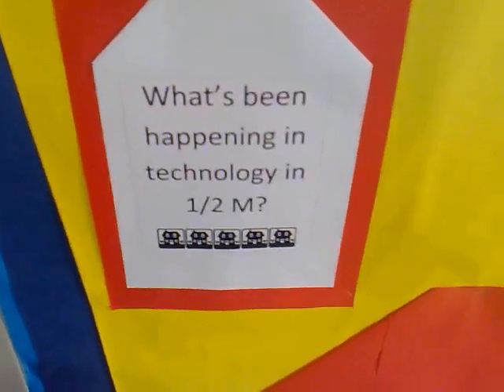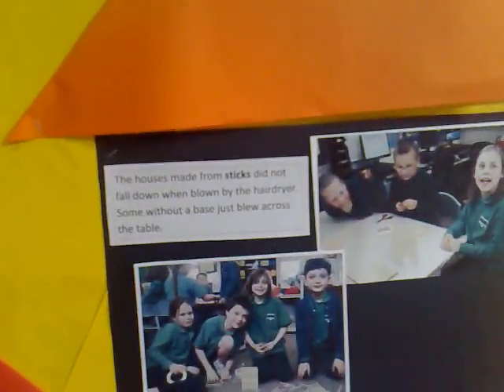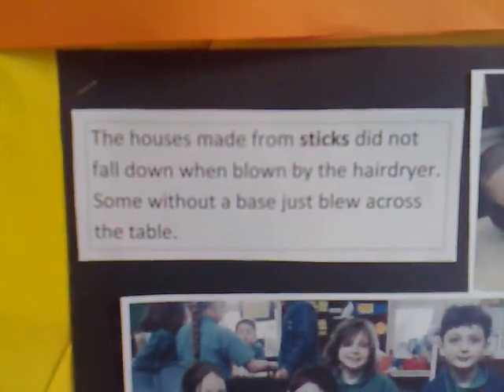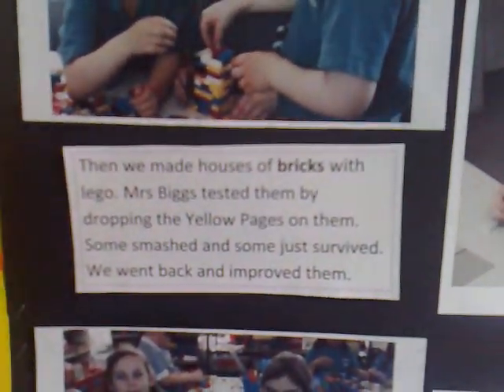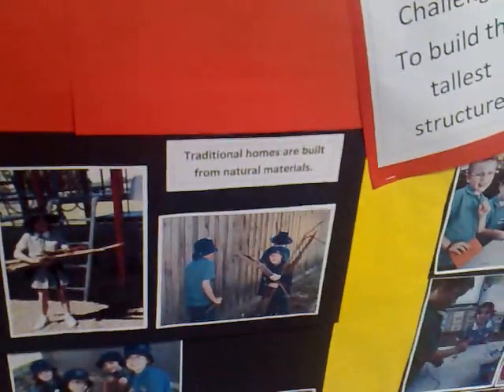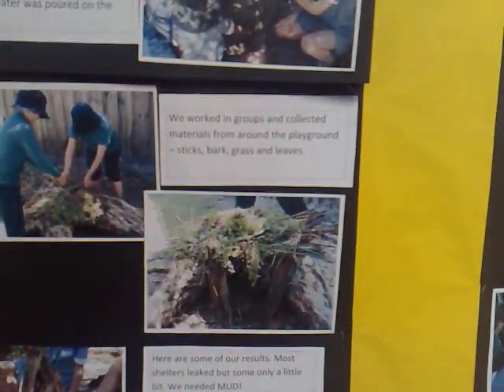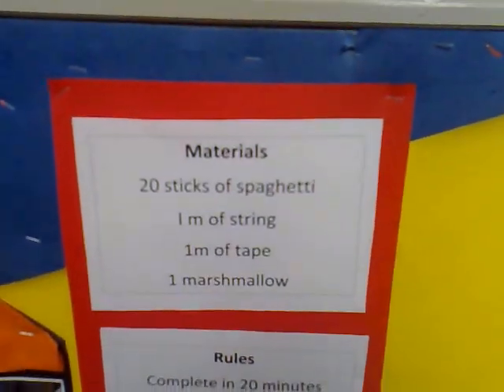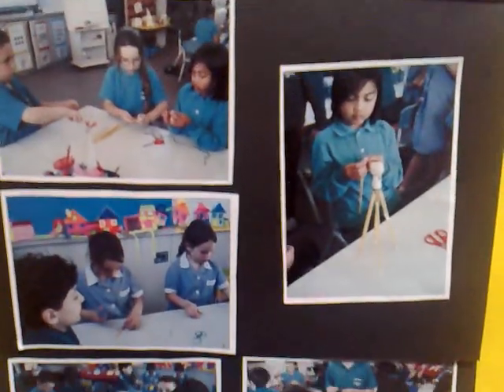Le Page PS 12 House Project.mp4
Grade 1-2 Inquiry Based Project from LePage Primary School in Melbourne. Amazing depth and thinking done by the teachers.